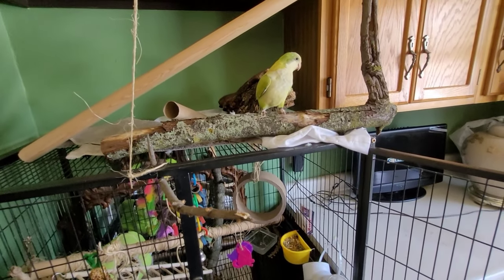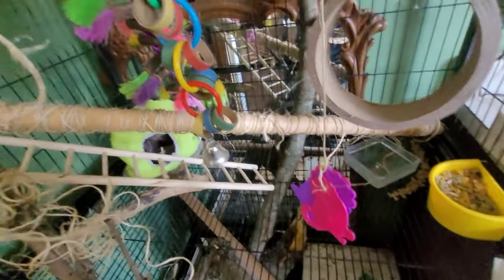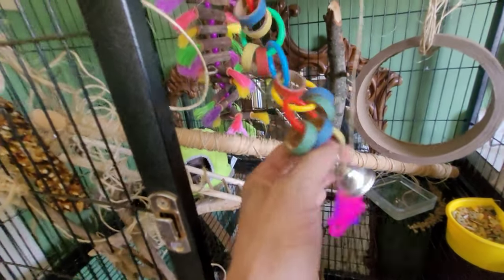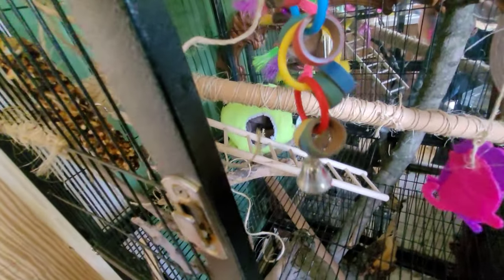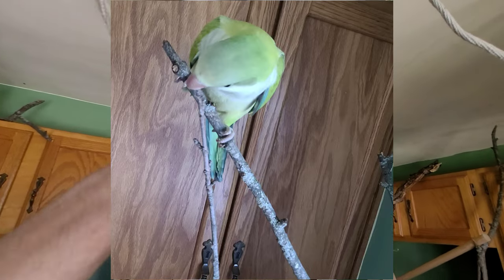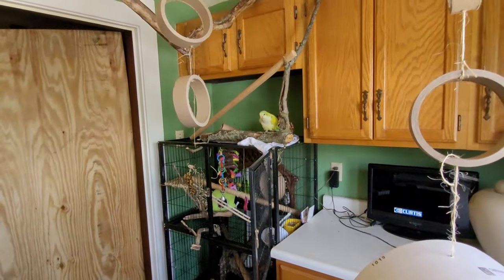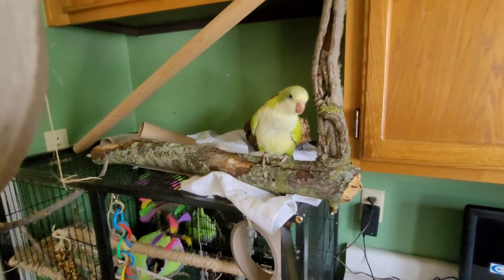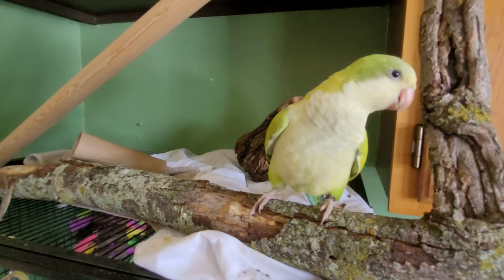STOP wasting money on your bird | diy bird toys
hello everybody and welcome back to the bird aviary. today's video is about saving money on bird toys, diy toys.

Your positive support means the absolute world to me!